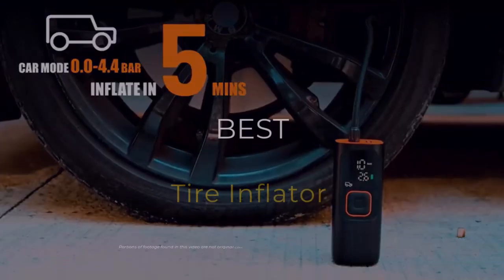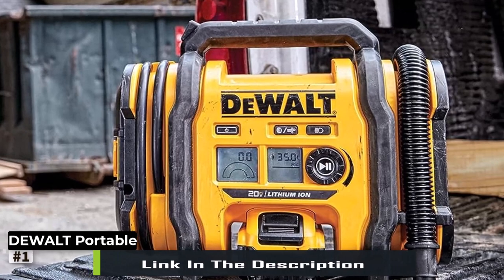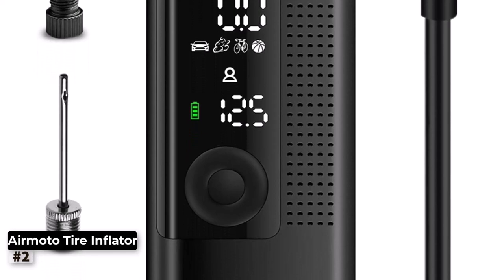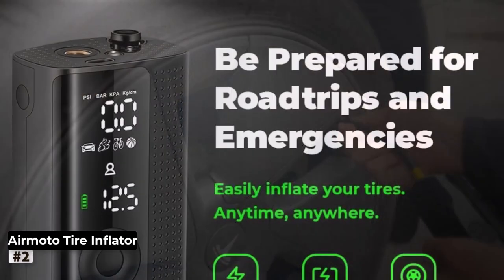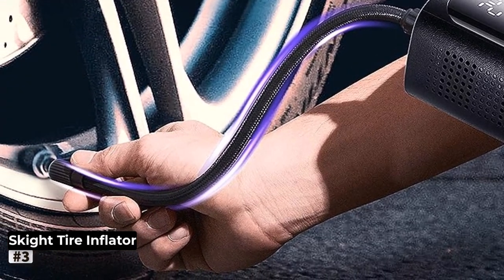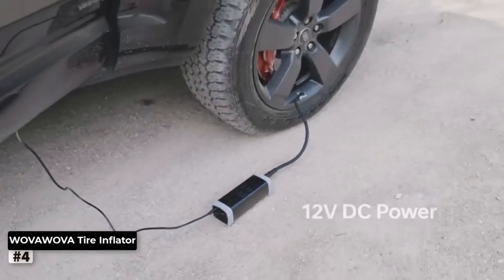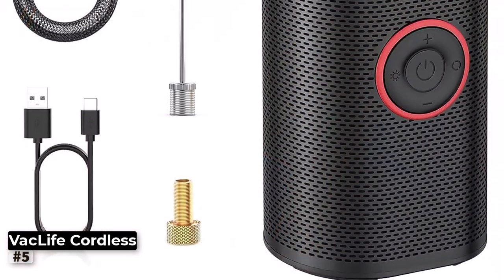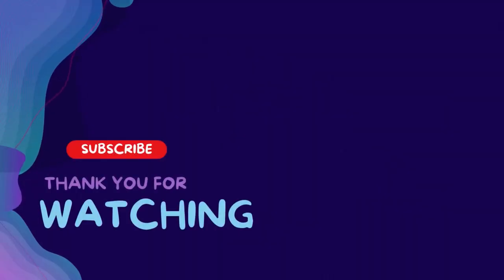The 5 Best Tire Inflators for 2023: Top Rated, Affordable, and Portable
The Best Tire Inflators in 2023, Best Budget Tire Inflators 2023, and Best Cheap Tire Inflators 2023 are reviewed in detail in this video. I have also covered the Best Cheap Tire Inflators Reviews. So it's a must-watch video for you if you plan to buy a new Best Tire Inflators of any budget. Top 5 Picks of Best Tire Inflators for 2023: Top Rated, Affordable, and Portable

➤Product Links↡

➜ 1. DEWALT 20V MAX Portable Tire Inflator
➜ 2. Airmoto Tire Inflator Portable Air Compressor
➜ 3. Skight Tire Inflator Portable Air Compressor
➜ 4. WOVAWOVA Tire Inflator Portable Air Compressor
➜ 5. VacLife Cordless Tire Inflator Portable Air Compressor

In this video, we review the top 5 best tire inflators for 2023. We consider factors such as price, portability, ease of use, and features to give you the best possible recommendations. Whether you're looking for a budget-friendly option for your car or a powerful air compressor for your truck, we have something for you.

We also include a buyer's guide to help you choose the right tire inflator for your needs. So whether you're a first-time buyer or you're looking for an upgrade, be sure to check out our video!

ReviewSet brings you the best product which can help you in your daily life. We did extensive research and pointed out the best ones. There are many products available to choose from, each with different characteristics, benefits, and prices. To help you make an informed decision, we did extensive research, read tons of reviews, and made a video with complete guidelines. Stay updated with our cool products as they will make your life much easier.